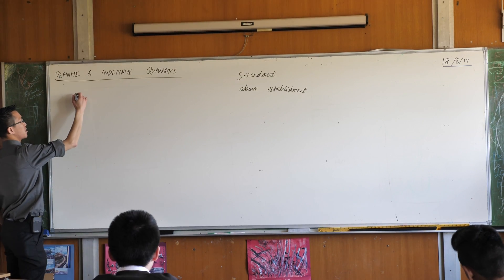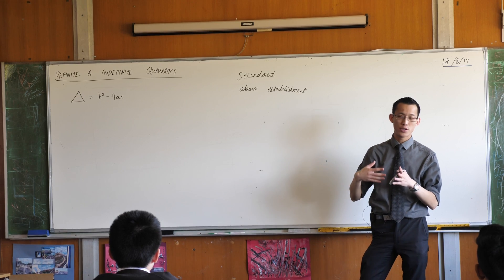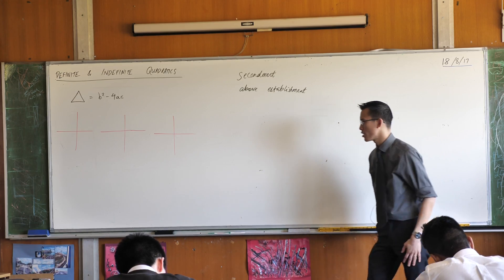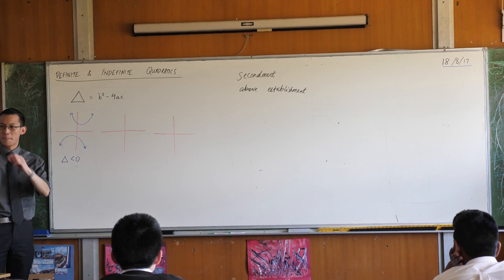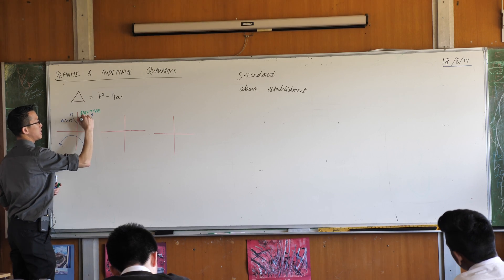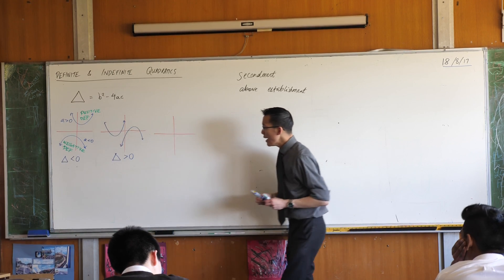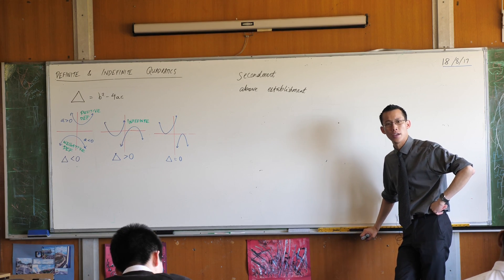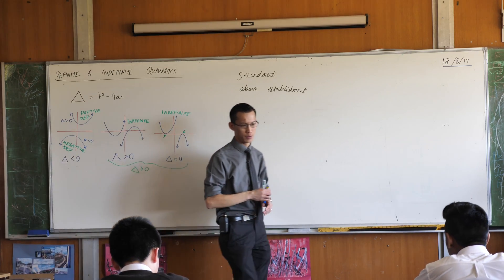Definite & Indefinite Quadratics (1 of 2: Using the discriminant)